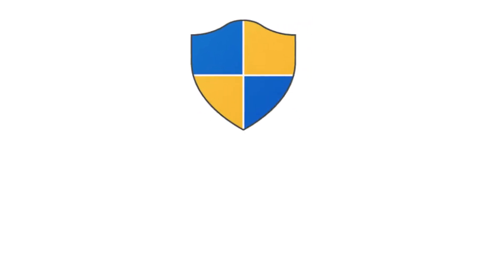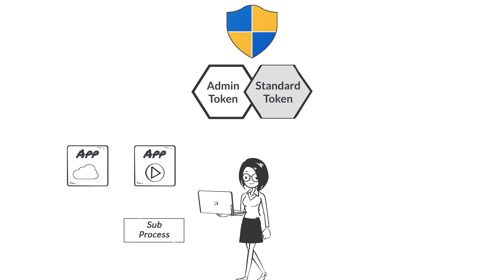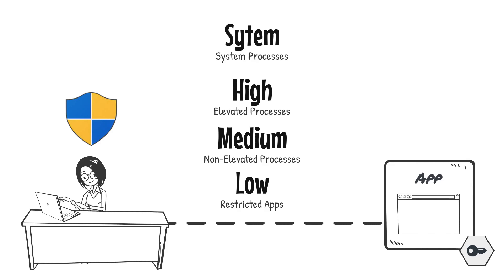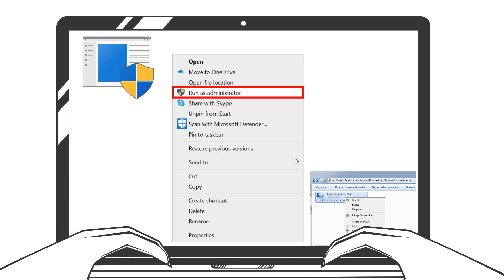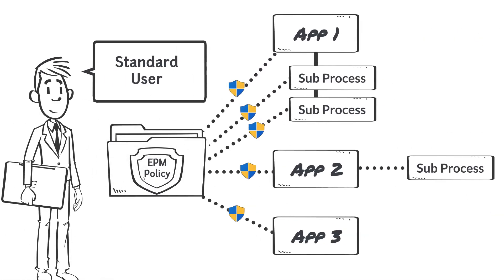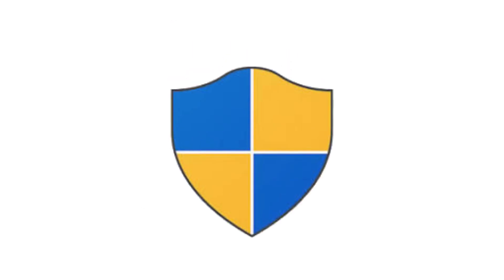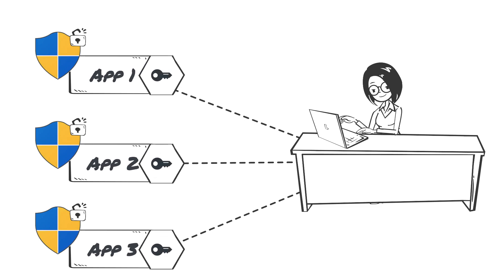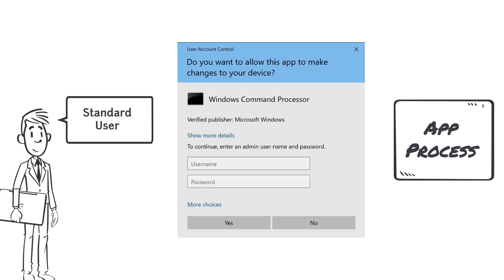Windows User Account Control UAC | Endpoint Privilege Manager Nugget Series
In this nugget, we dive into Windows User Account Control (UAC) and its dependencies with CyberArk Endpoint Privilege Manager (EPM). Discover the essentials of UAC, commonly known for enhancing security, and how it integrates with CyberArk EPM.

🔹 What You'll Learn:

- Fundamentals of Windows User Account Control (UAC).
- How UAC improves system security.
- Dependencies and integration with CyberArk Endpoint Privilege Manager (EPM).
- This video is perfect for anyone looking to deepen their understanding of UAC and its role in a secure Windows environment with CyberArk EPM.